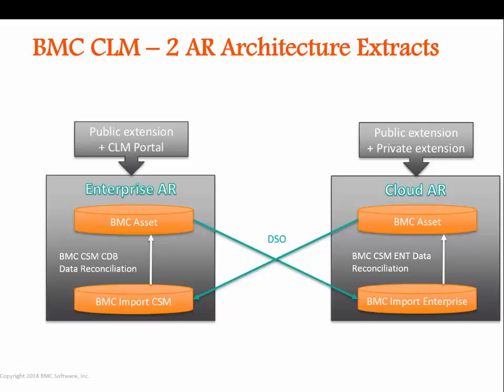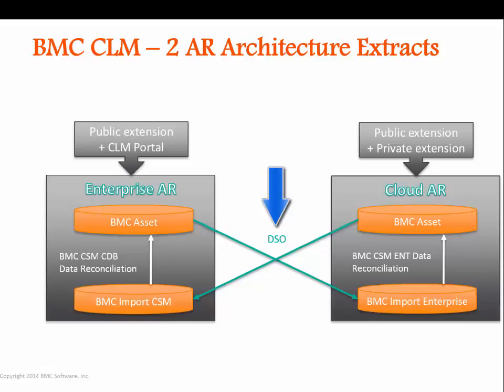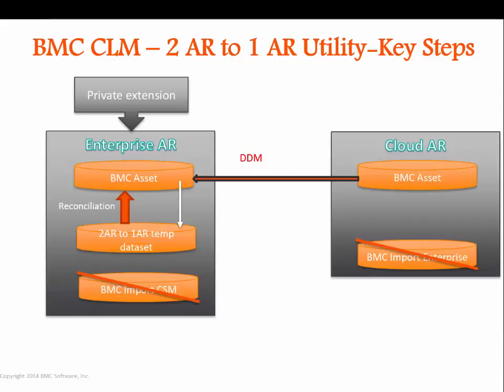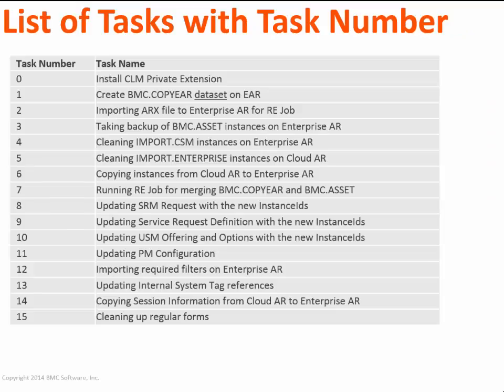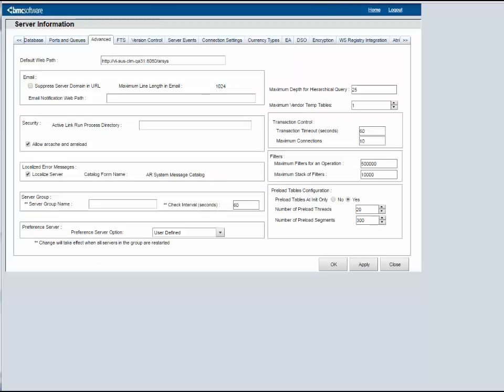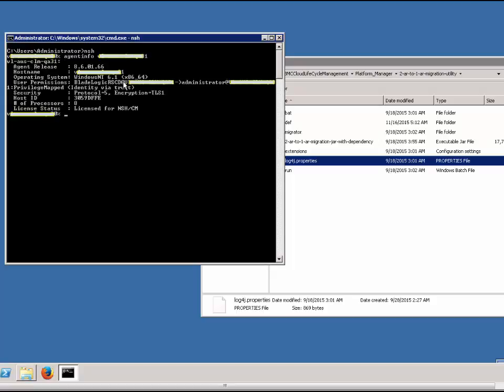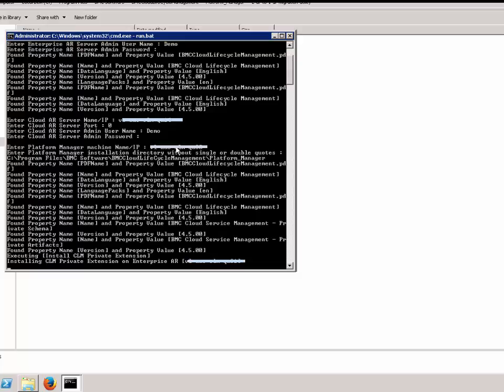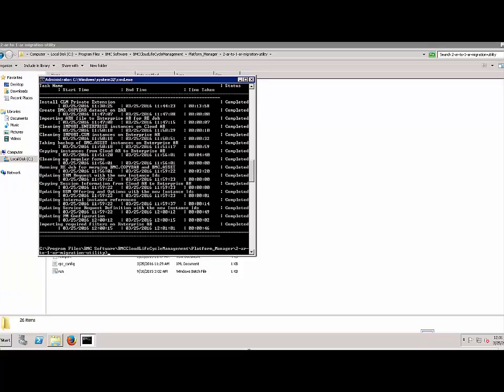BMC Cloud Lifecycle Management 2ARto1AR Utility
This video describes how to bring BMC Cloud Lifecycle Management setups operating in 2 AR mode to single AR mode to eliminate the need of the second AR. For more information on this topic, see the BMC Online Documentation Portal